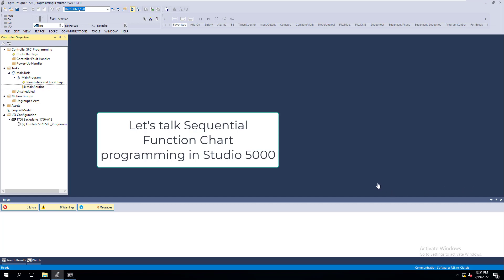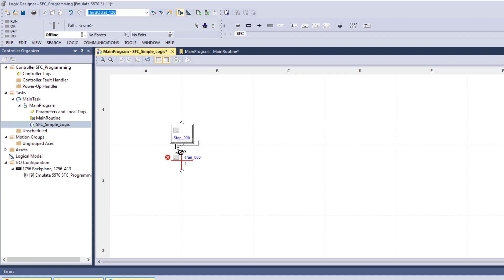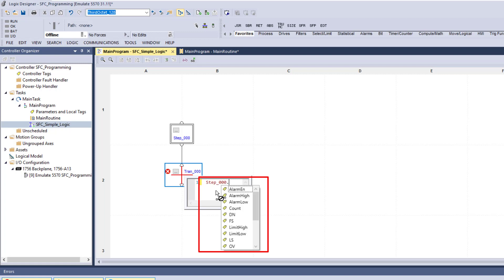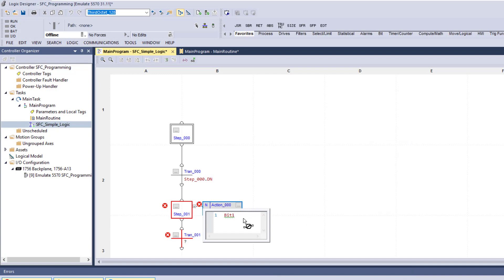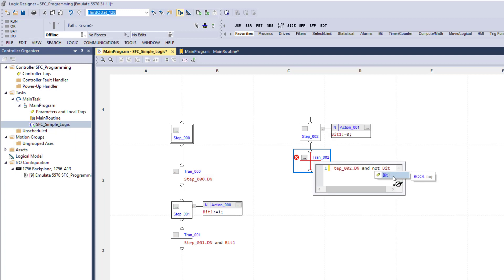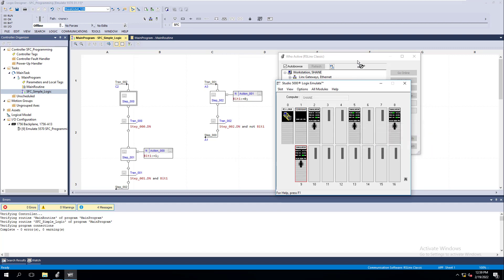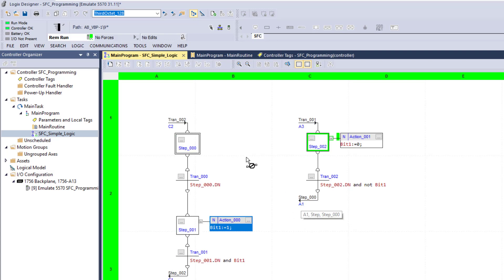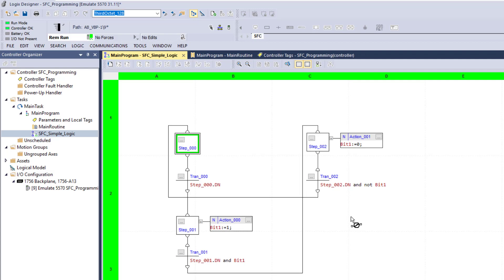Sequential Function Chart Programming Tutorial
A very simple sequential function chart programming example to show a few helpful tips for beginners or even if you need a refresher as we all do from time to time.

Showing SFC transitions, step timers, tag usages for stepping through the SFC, & more in a short video to help guide you in your PLC programming journey.

0:00 Adding an SFC routine
1:10 Adding a JSR for processor scanning
1:30 Explaining a Step in SFC programming
2:05 Using Time In An SFC Step for logical use
2:30 Explaining a Transition in SFC programming
3:25 SFC toolbar  features
4:20 Adding an Action to an SFC Step
5:25 Turning Bits on and Off Using an SFC
7:30 Downloading to the Emulate 5000 controller
8:30 Watching the SFC working
10:35 Recommended Videos for You